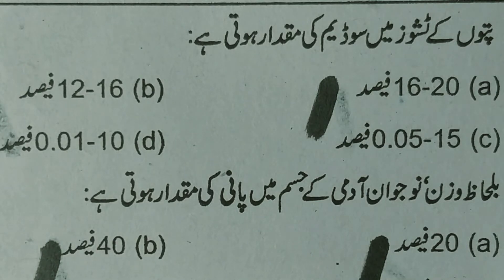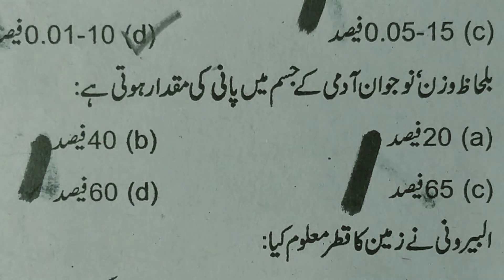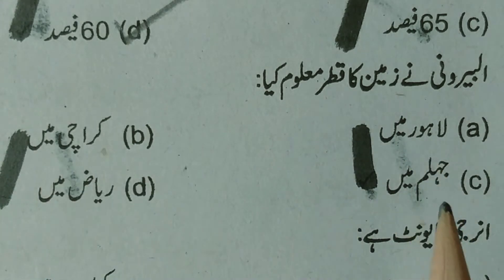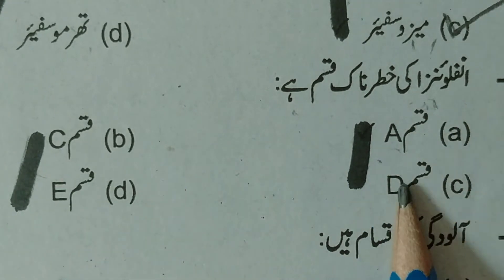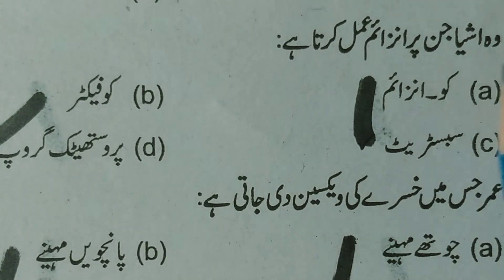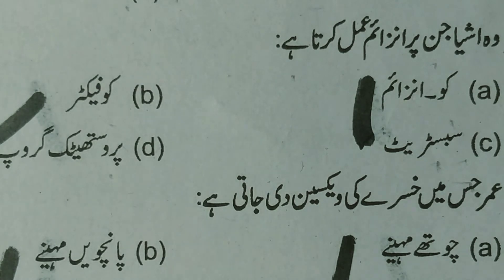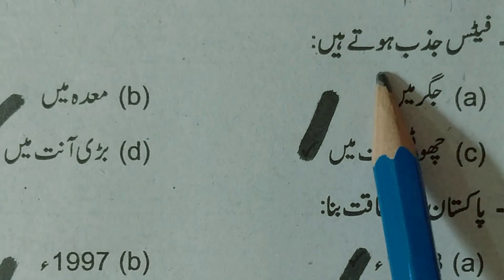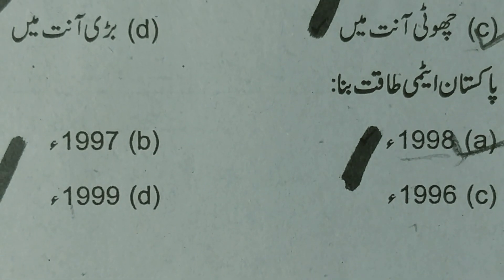Board paper, Class 9 General Science, Past Papers, 2016, Group 2, 9th Class, GS Academy,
WE PROVIDE

LECTURES
TEST YOUR SELF
SELF ASSESMENTS
EXERCISE MCQS
EXERCISE SHORT QUESTIONS
SOLUTION TO NUMERICAL PROBLEMS
EXERCISE LONG QUESTIONS
PAST PAPERS CHAPTER WISE
CHAPTER WISE IMPORTANT LONG QUESTIONS

MEEZAN BANK Account No:       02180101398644
EASY PAISA & JAZZ CASH NUMBER   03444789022

CEO
SIR Mohammad Khurram Rajput
Mphill ZOOLOGY (UOL)

FBISE Islamabad,
BISE Karachi,
BISE Bahawalpur,
BISE DG Khan,
BISE Faisalabad,
BISE Gujranwala,
BISE Lahore,
BISE Multan,
BISE Rawalpindi,
BISE Sahiwal,
BISE Sargodha,
BISE Hyderabad,
BISE Larkana,
BISE Sukkur,
BISE Karachi,
BISE Quetta,
BISE Turbat,
BISE Zhob,
9TH arts,
10th arts,
GS Academy,
9 arts,
10 arts,
fill in the blanks,
true false,
multiple choice questions,
general science,
PAST PAPERS,
UPTODATE PAPERS,
Solved MCQs, 9th G Science, Up to Date Papers, Past Papers, 2016, Group 2, Class 9, GS Academy,
9th g science solved mcqs, multiple choice questions, 9th past papers g science, 9th g science upto date papers,